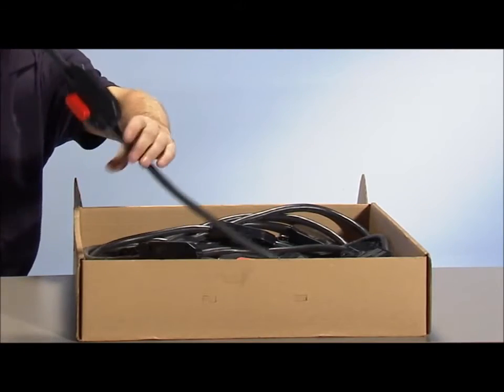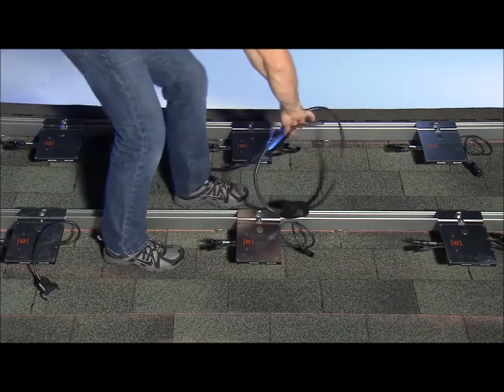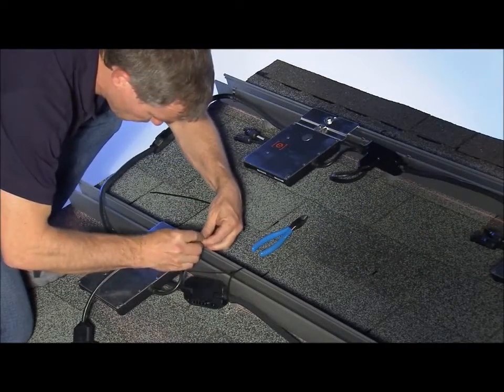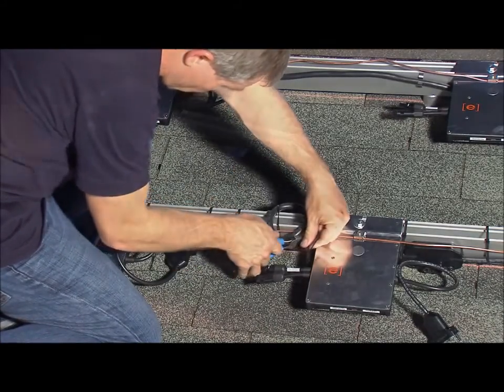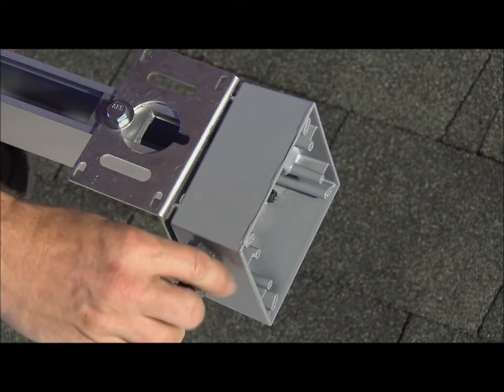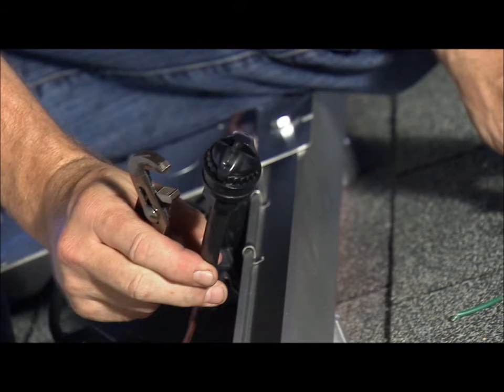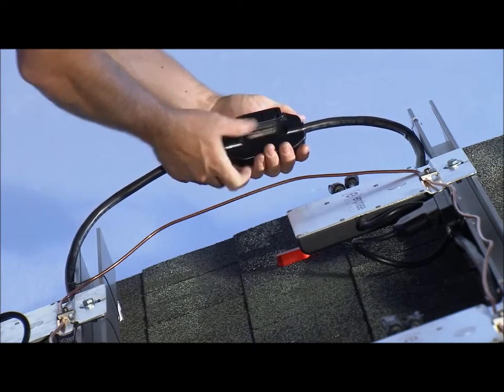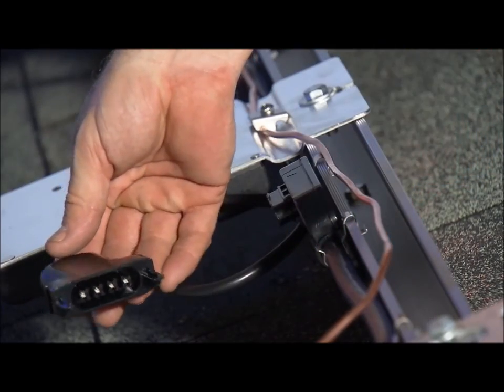Enphase Energy - Installation of the Engage Cable | RENVU.com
ENGAGE CABLE & ACCESSORIES

The Engage Cable is a continuous length of 12AWG cable with pre-installed connectors for Enphase Microinverters to plug into. The cable is handled like standard outdoor-rated electrical wire, allowing it to be cut, spliced and extended as needed.
The Engage Accessories complement the Engage Cable and give it the ability to adapt to any installation.

FAST
- Quick installation
- Large branch capacity
FLEXIBLE
- Simple design
- No additional cables
SAFE
- No high voltage DC
- Reduced fire risk

ENPHASE  M215

The Enphase M215 is the world's most efficient microinverter.
Based on Enphase's third generation technology, the M215 incorporates the latest innovations in power electronics and custom microchips to deliver 96% CEC efficiency and a range of patented performance features that maximize the performance of 60-cell solar modules.
In addition, the M215 is light weight and offers a "single-bolt" mounting bracket that makes installation easier than any other inverter on the market.

The Enphase Energy Microinverter System improves energy harvest, increases reliability, and dramatically simplifies design, installation and management of solar power systems.
The Enphase System includes the microinverter, the Envoy Communications GatewayTM, and Enlighten®, Enphase's monitoring and analysis software.

General Features
25 year limited warranty
Integrates with Enphase Engage Cable
CSA listed per UL 1741/IEE1547
Works with 60-cell modules ONLY

M215 Metrics
96% CEC efficiency
Output power: 215W
Recommended max input power: 260W
MPPT Range: 22-36V
Low-voltage operation capability

The Enphase Microinverter
Enphase has pioneered a new approach to managing solar power that makes solar systems smarter and more efficient.
Traditionally, solar panels are connected together in series circuits fed into a single, central inverter device. This means that one inverter controls tens, hundreds or even thousands of solar panels as if they are one unit operating at the same power level. This approach reduces the overall system efficiency and limits the available information about individual panel health.
Enphase replaces these large central inverters with small micro-electronics that attach to each solar panel. These devices, known as microinverters, allow each panel to operate independently, leading to significant improvements in energy production and adding a new layer of intelligence throughout the system.

The Enphase System
Each Microinverter integrates with advanced networking technology and web-based software to enable new levels of intelligence and connectivity in the solar array.

Specifically, the Enphase Microinverter System consists of the following components:
The Microinverter that connects to each solar module and converts DC power to grid-compliant AC power
The Envoy Communications Gateway that networks with each microinverter and transmits performance information to the internet
The Enlighten software where Enphase customers can monitor and manage their solar power systems 24 hours a day